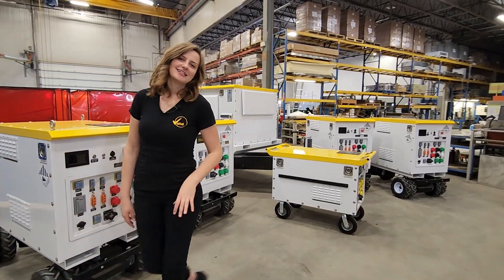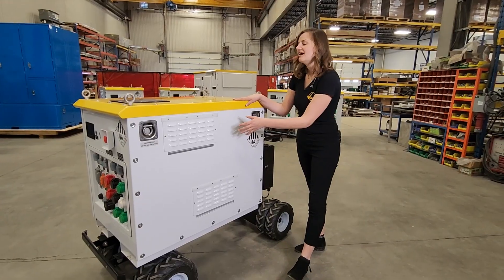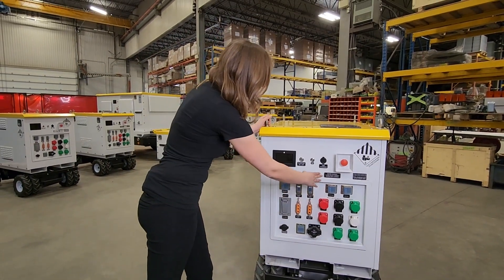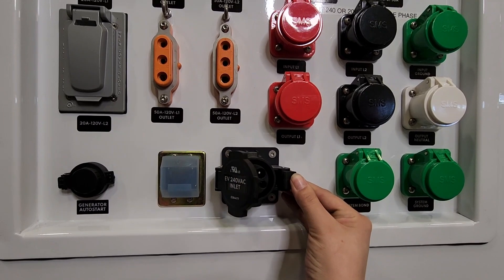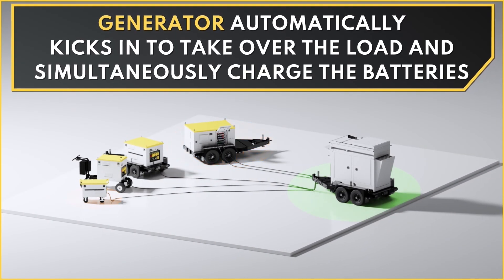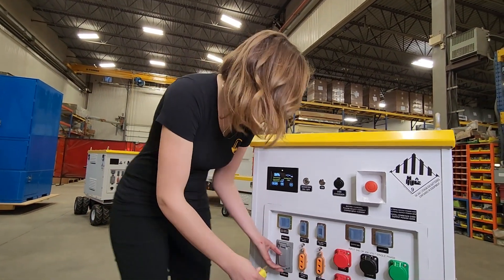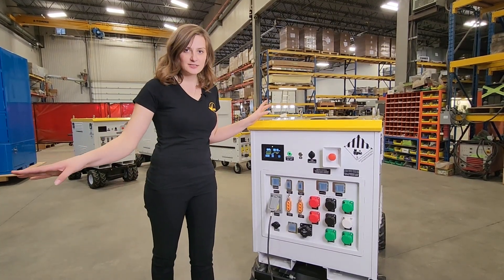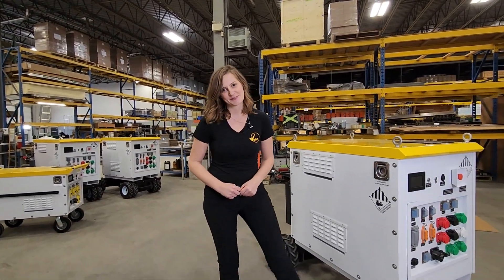VPS 20kWh - 12kW battery pack overview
We're continuing our Valid Power System (VPS) Training Series with our large lithium ion battery packs!— Moving up into an overview of our VPS 20kWh- 12kW Battery. In this episode we go through everything you need to know for smooth, easy equipment operation.